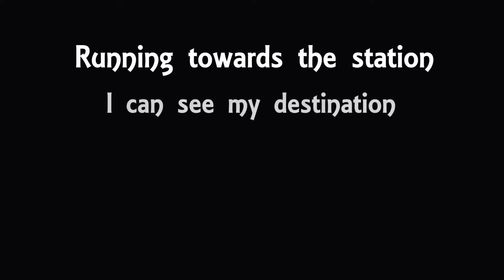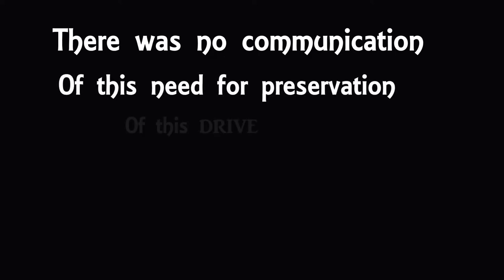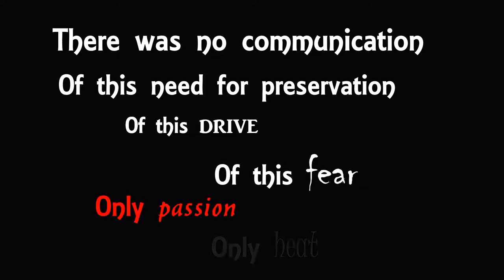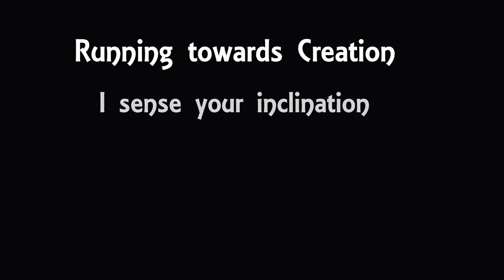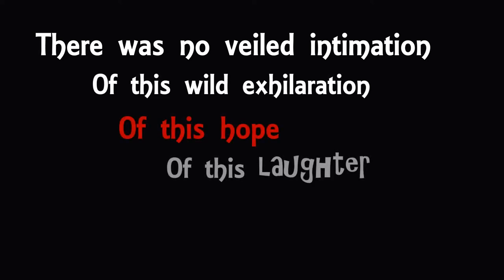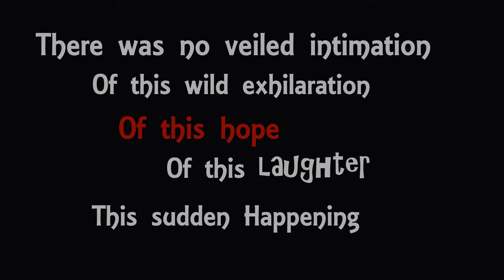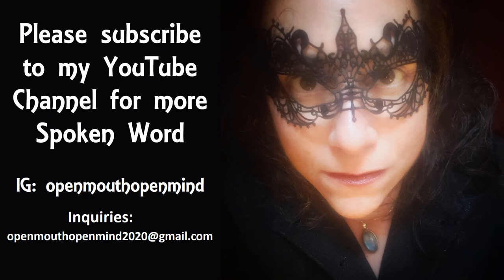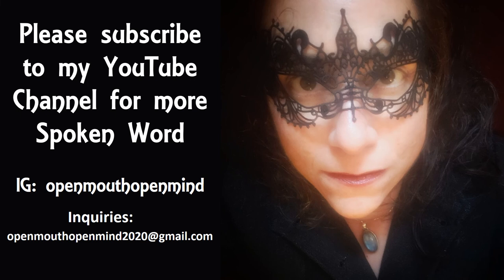The Happening : Spoken Word Poetry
This spoken word poem, "The Happening," is the third in my TBI rehabilitation project. While putting the slides together is getting easier, recording the voiceover is very challenging. My microphone is too sensitive and picks up all sorts of background noise. Since I have 5 cats, 1 dog, and 0 office doors, you can imagine the difficulty I face.

Once again, my ambition exceeds my laptop's processing power... I have some great background footage of Niagara Falls, but couldn't get it to render to the .mp4. It just literally disappeared.

As far as interpreting this poem, decide what it means to you. Sometimes a poem says different things to different people. I often see other meanings in my work after I have let them lie around a bit.

Please leave your thoughts or feedback in the comments below! It really helps.

With love,
Tamara